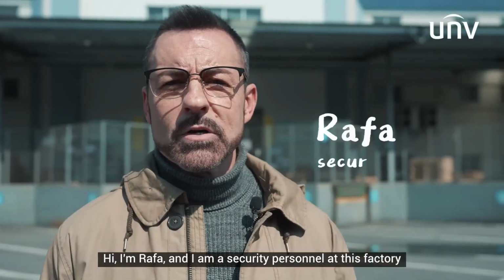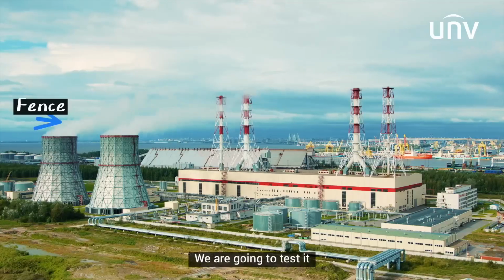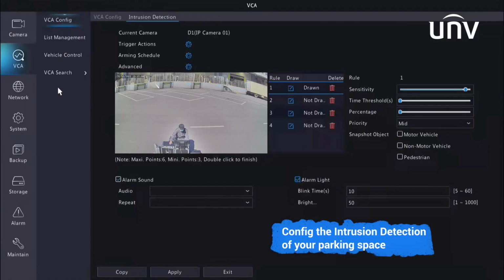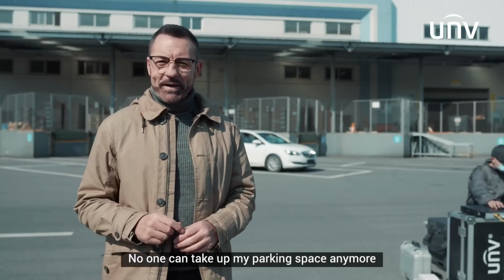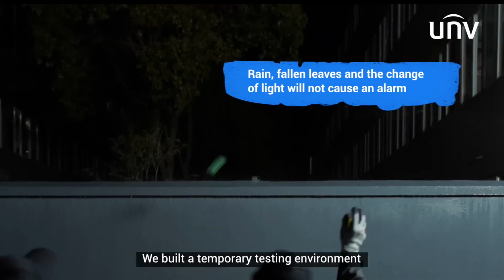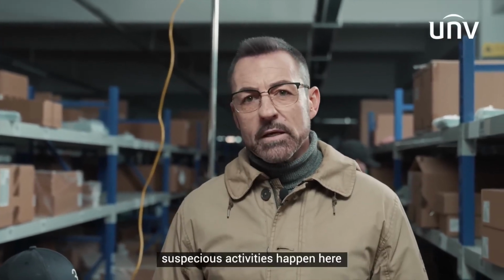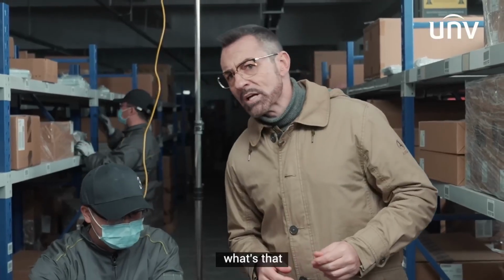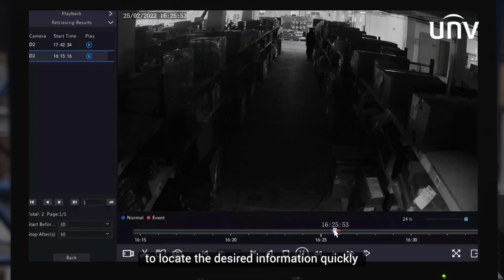PAM Distributing: Uniview's Smart Intrusion Prevention Solution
How can a surveillance system avoid annoying false alarms when you have a huge factory or warehouse to monitor? In this video, learn what UniView Smart Intrusion Prevention Solutions can offer to solve this problem, allowing you to step up the quality of your surveillance abilities! Three interesting tests were conducted by security personnel, and rthe results are waiting for you to discover!

Tests are as follows:
📌 Parking: stop illegal parkers
📌 Fence: catch the real intruder
📌 Warehouse: avoid suspicious activities

to shop for security cameras with Uniview's Smart Intrusion Prevention technology or call us toll-free at 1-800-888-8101 today!